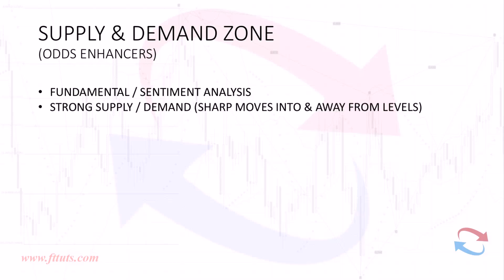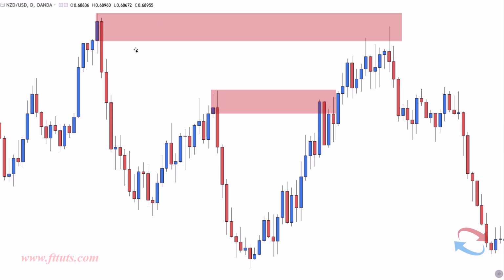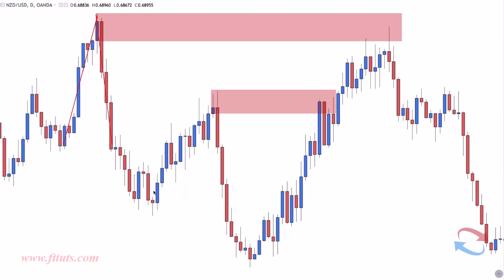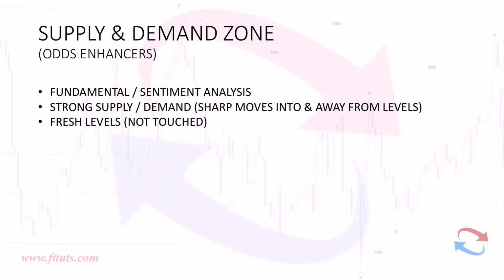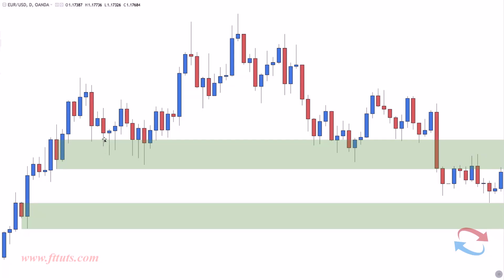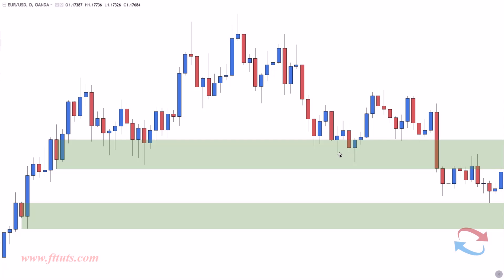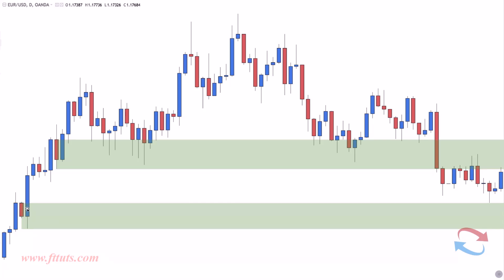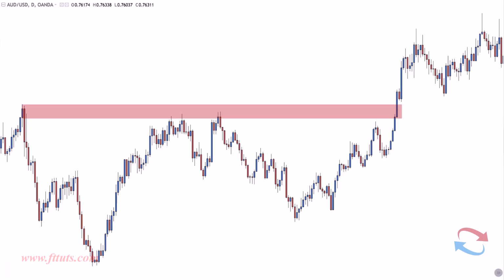5 Supply & Demand Zone Odds Enhancers Part 1